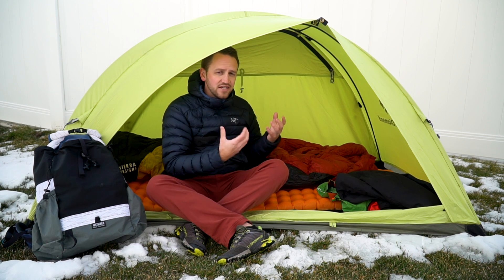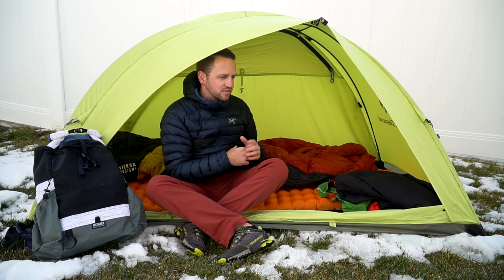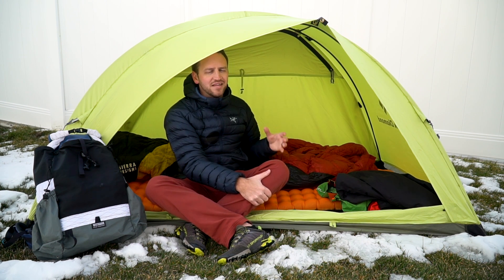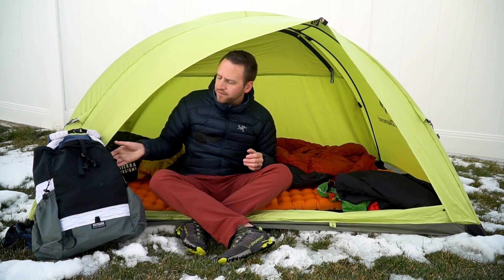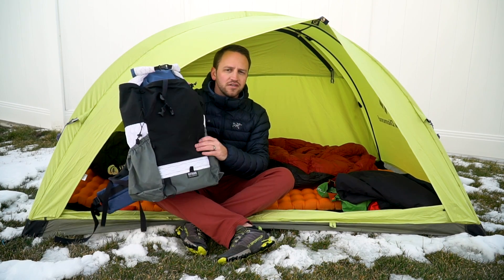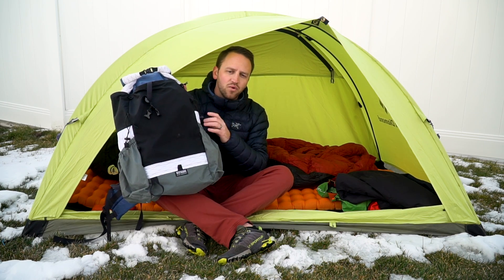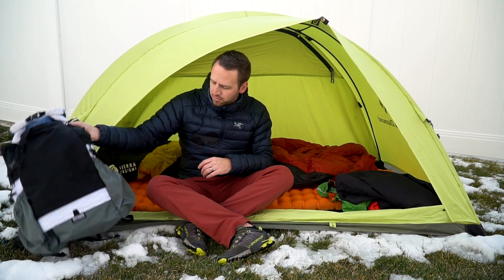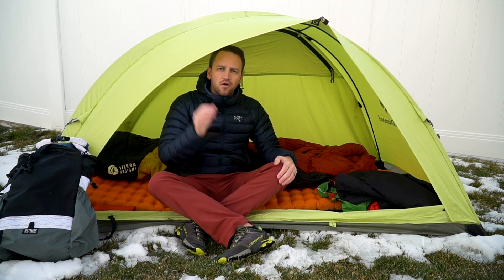Essential Gear You Need For Backpacking!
What are your vital pieces of gear for backpacking? I like to think that these are the items that you absolutely need every time you head out on the trail. Vital gear takes the focus of backpacking gear that I trust to ensure that I have a positive experience and if I find myself in a tricky situation I can rely on it to keep me warm, safe and protected from the elements.